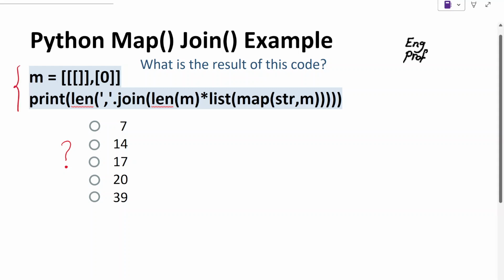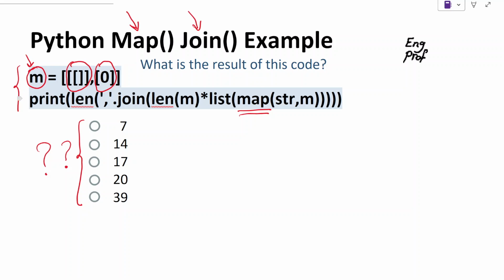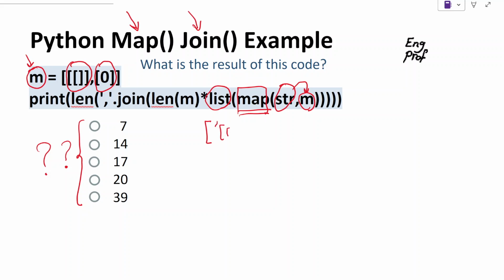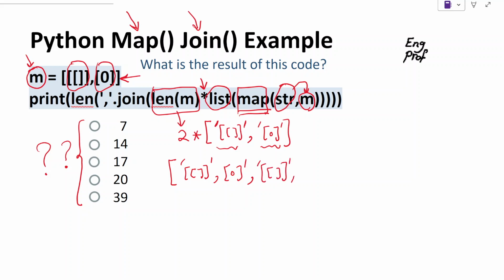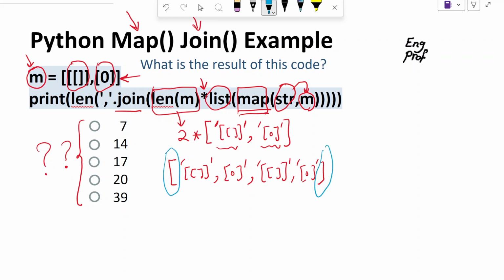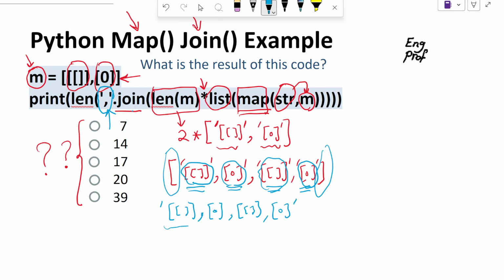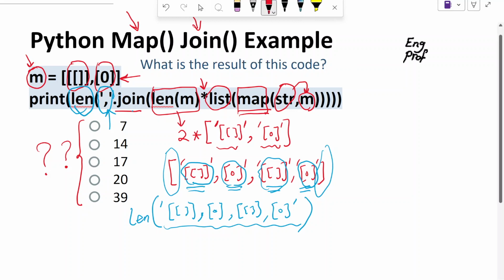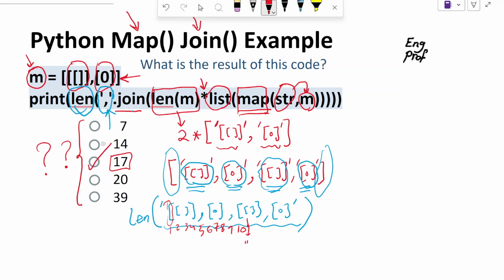Python Map Function and Join Example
This Python Example shows the operation of the map Function applied on a list and then the join Method to form a new string and then using len() function to compute the length of the resulting string that is finally printed. The correct answer is discussed given the multiple choices given in this python test.